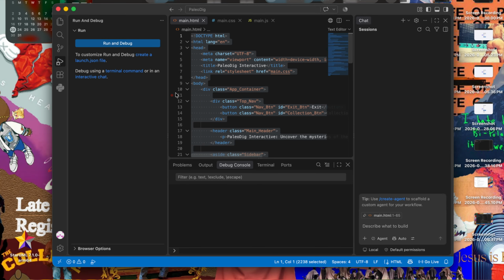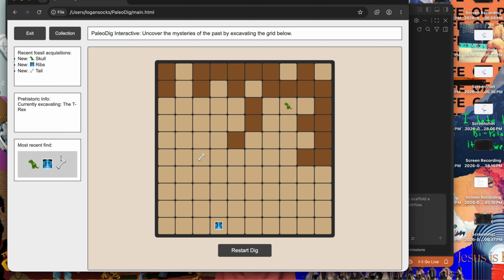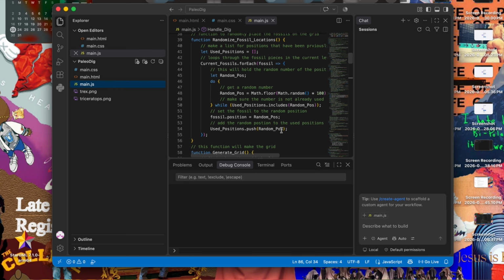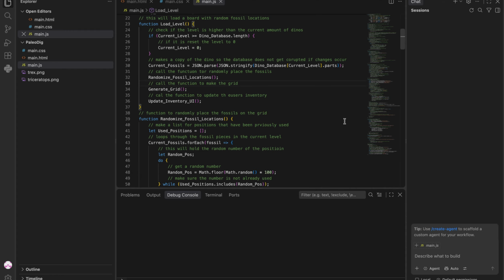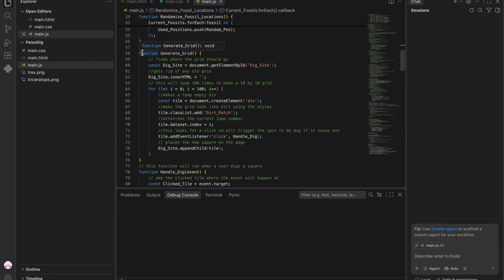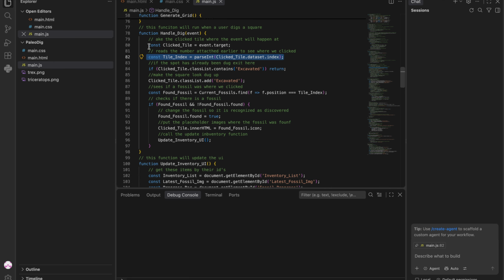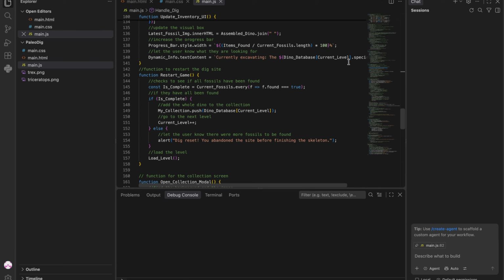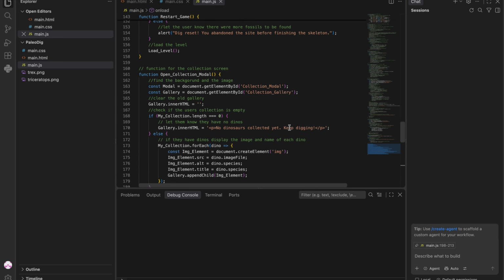DWI Final Presentation